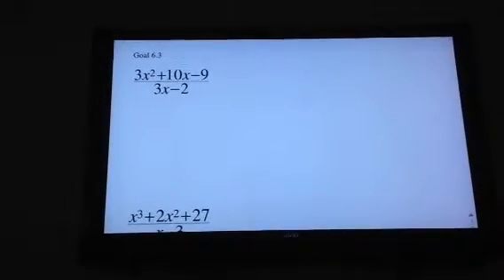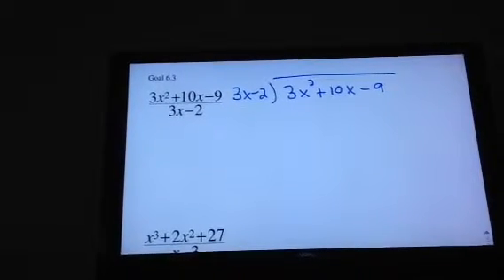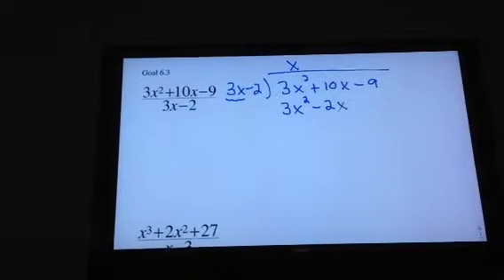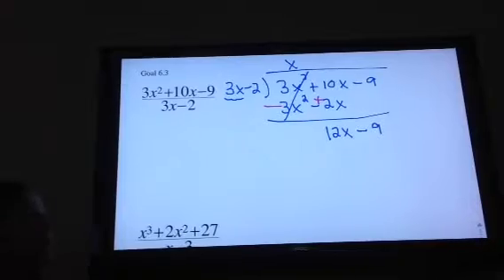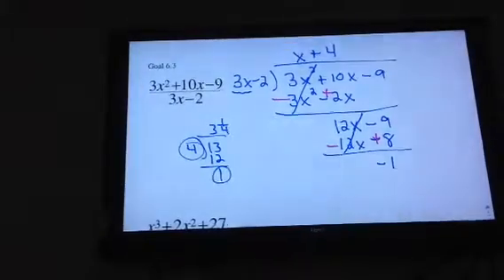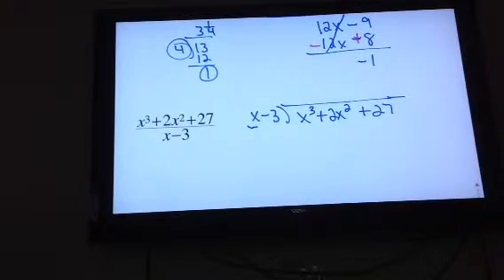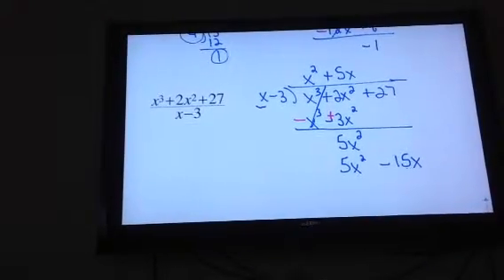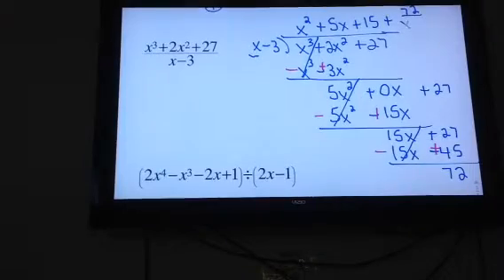Adv Algebra Goal 3.5 B